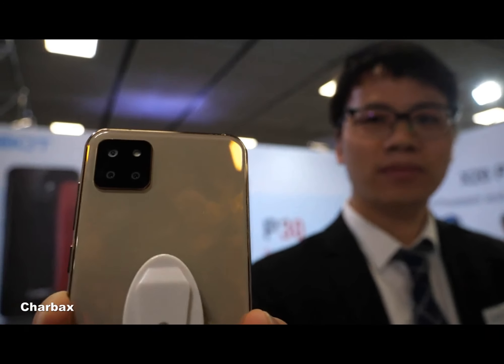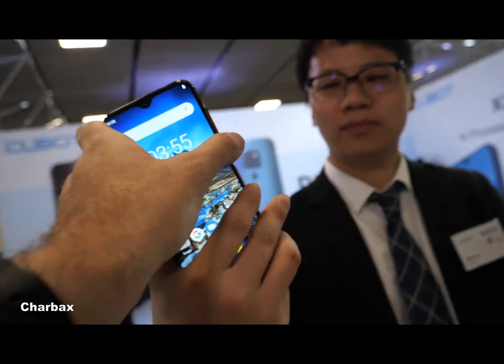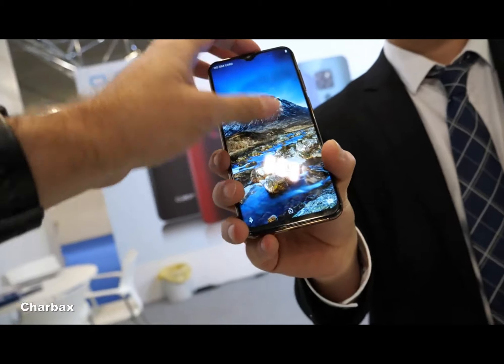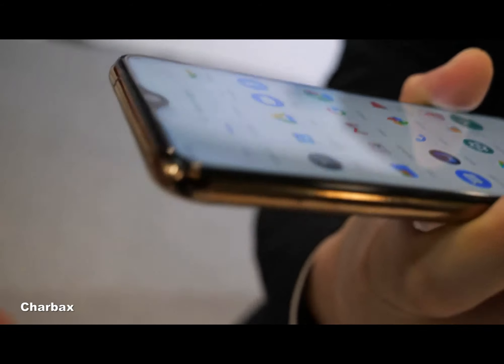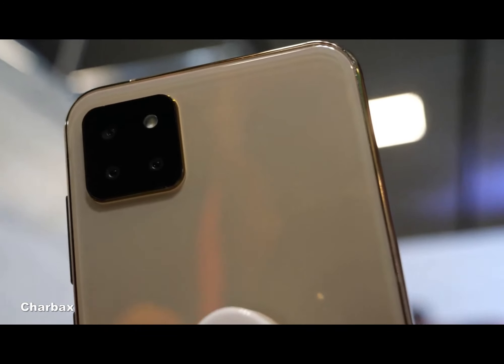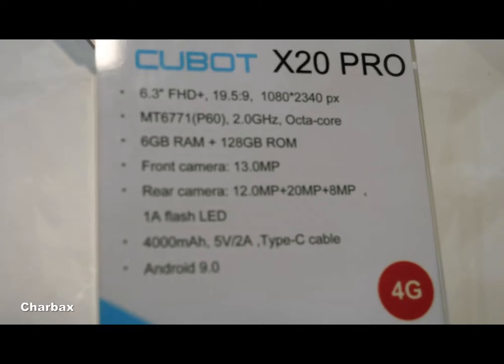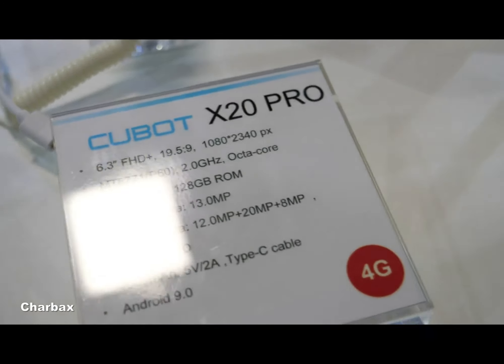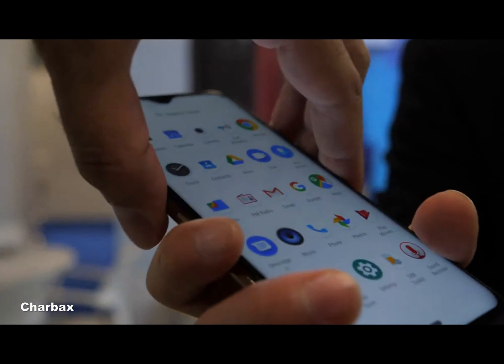CUBOT X20 Pro 6.3 inch 4G Phablet with 6GB RAM 128GB ROM Review Gearbest Price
CUBOT X20 Pro 6.3 inch 4G Phablet with 6GB RAM 128GB ROM AI Triple Camera Android 9.0 4000mAh Battery - Black 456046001
Powerful Helio P60 AI Processor, 15 Practical AI Photo Scenes, Ultra-wide Angle, 2.5D Double-sided Glass
 CUBOT X20 Pro Specifications :
● Triple Camera: 12.0MP + 20.0MP + 8.0MP Rear Camera.
● 16 AI Scenes: Quickly recognizing the shooting mode.
● Android 9.0 System: No annoying Ads during use.
● Helio P60 Octa Core: Super fast running speed.
● 6GB RAM 128GB ROM: Large memory, smooth to handle multitasking.
● 4000mAh Battery: Say goodbye to frequent charging.
● 6.3 inch Waterdrop Screen: Display ultra-clear images and video.
● 13.0MP Selfie Camera Support beauty, FaceCute, portrait blurring, gender age recognition.
●Sensor: Accelerometer, Proximity Sensor, Gravity Sensor, Face ID, Gyroscope, Geomagnetic Sensor, Ambient Light Sensor
● SIM Card: Nano SIM + Nano SIM
●Feature: GPS, Glonass, Beidou, Galileo
●Bluetooth: 4.0
Flash Deals And Discount